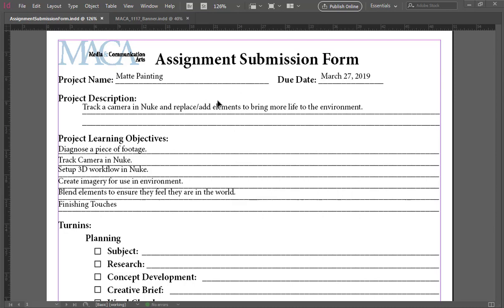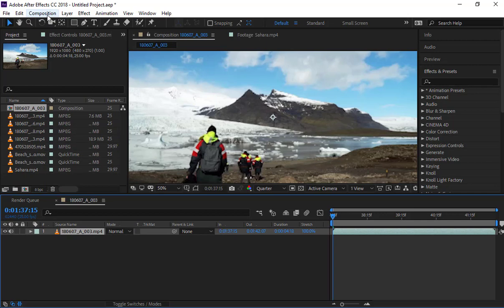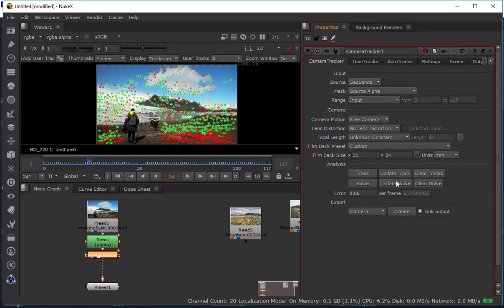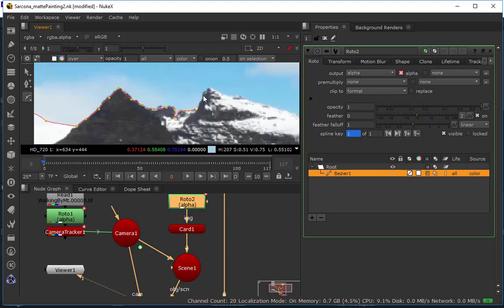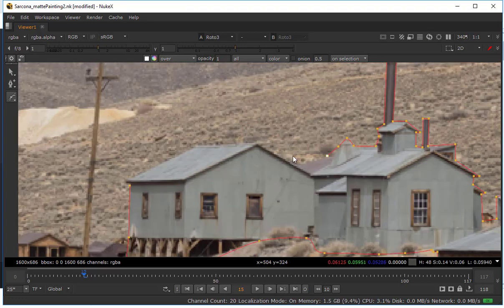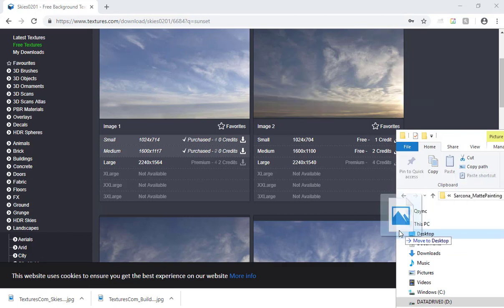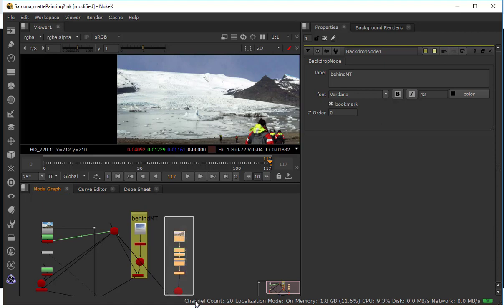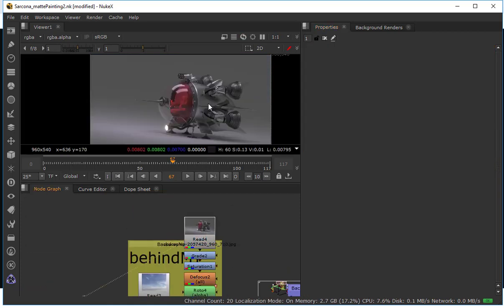2560 Matte Painting 01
Basic Setup for Matte Painting in Nuke